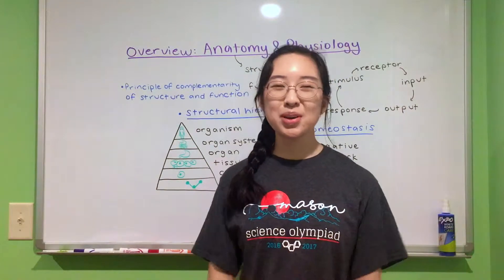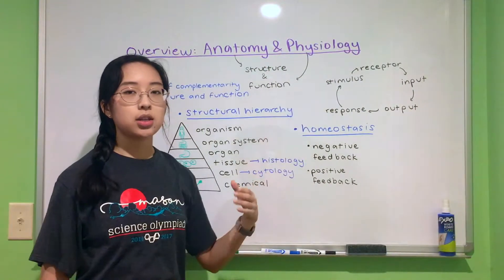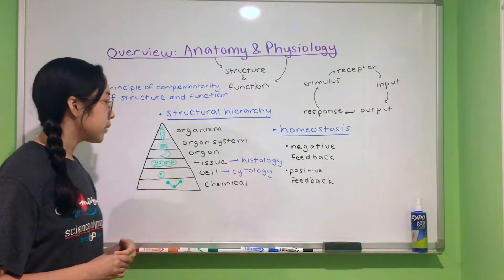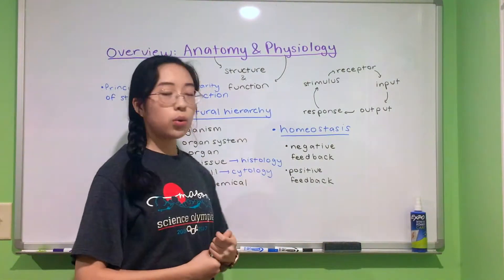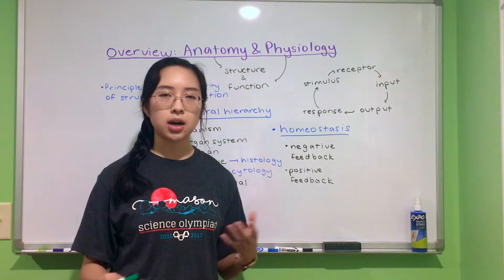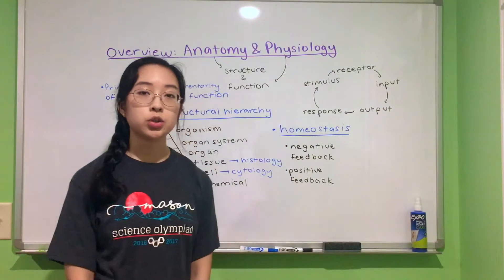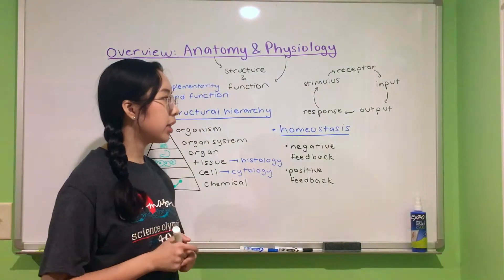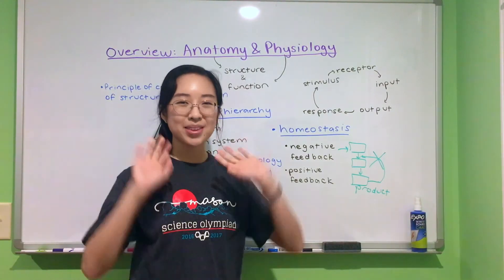Overview of Anatomy & Physiology | Anatomy Basics Lecture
Hope y'all are having a fantastic day and are excited to learn some anatomy!! ヽ(o＾▽＾o)ノ

In this brief first lecture, we cover:
- Difference between anatomy and physiology
- Principle of complementarity of structure and function
- Structural hierarchy
- Homeostasis and feedback mechanisms